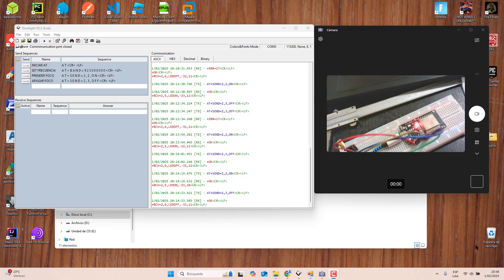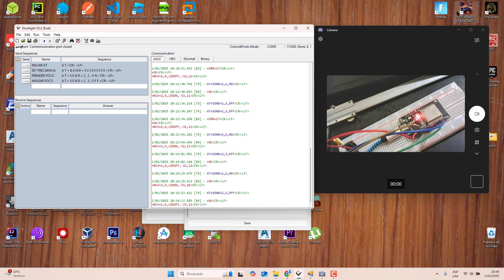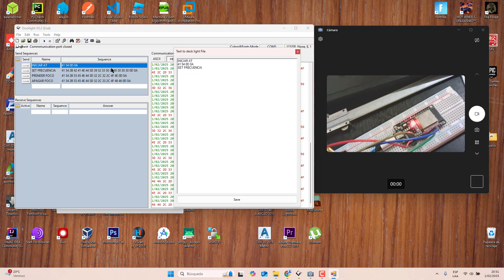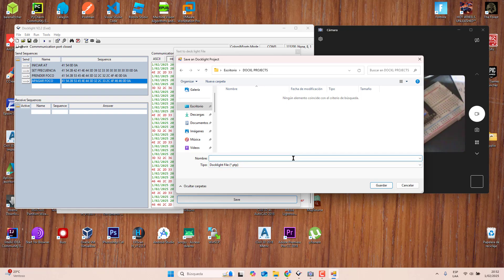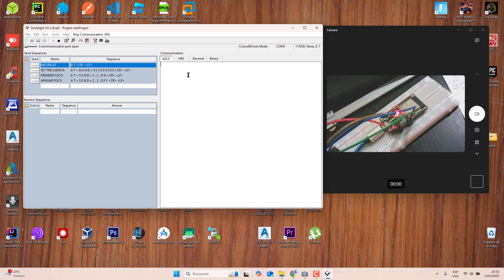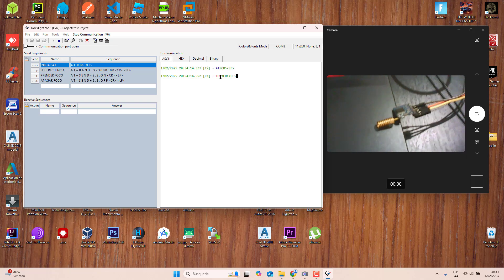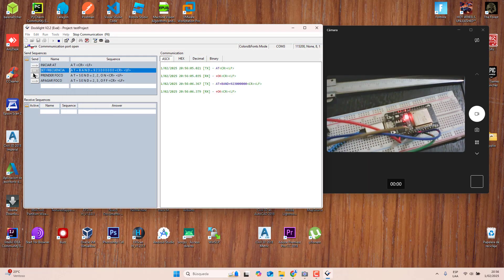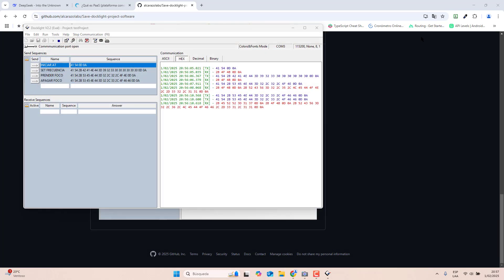HOW TO SAVE A DOCKLIGHT PROJECT WITHOUT LICENSE FOR FREE!